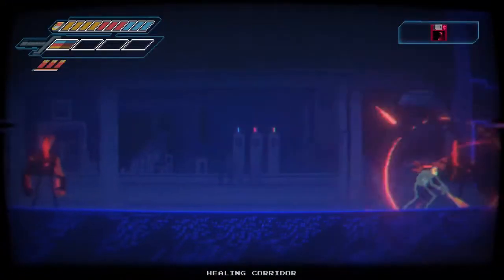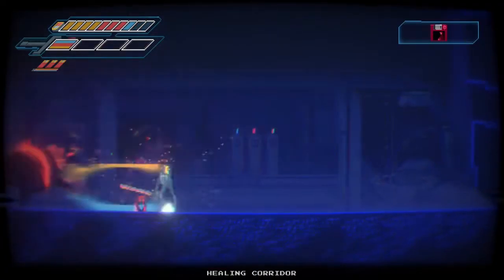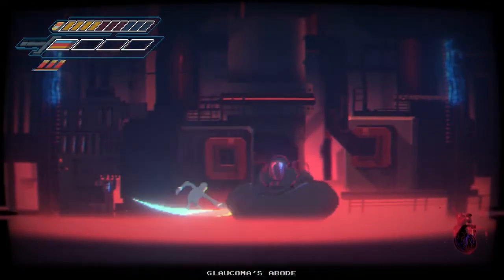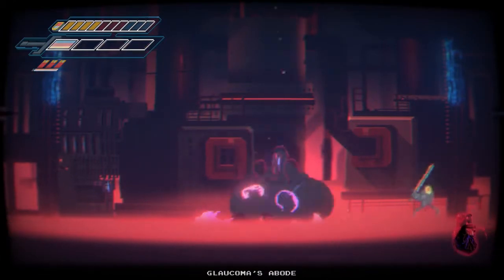So you wanna play: Narita Boy?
Welcome to another episode of “So you wanna play”! Today we look at a game called Narita Boy. Narita Boy is a retro action adventure game created by Studio Koba. Narita Boy was a game I was waiting a long time for! I liked it ever since I played the demo of it a while back. After playing the whole game I feel like Narita Boy was worth waiting for. You all should play it! I highly recommend it!